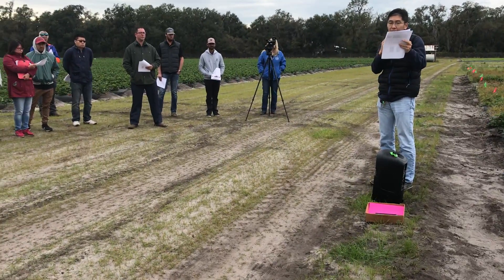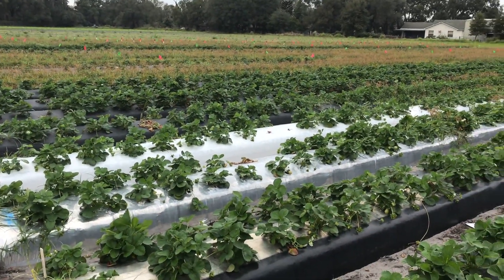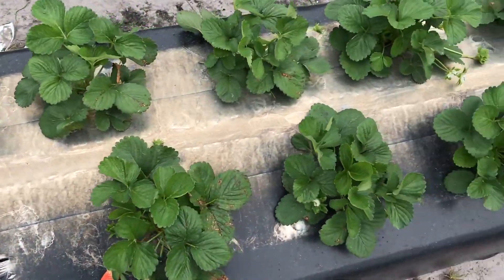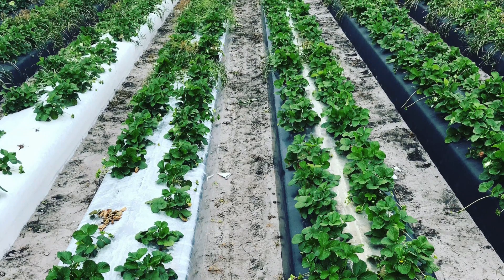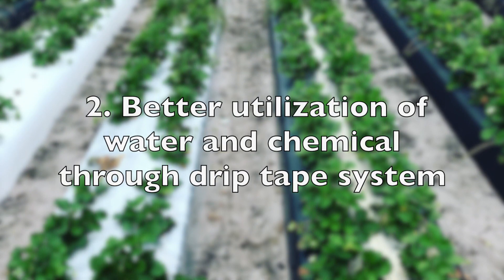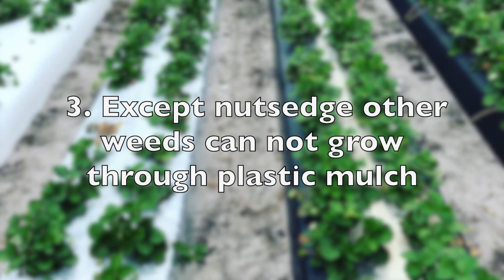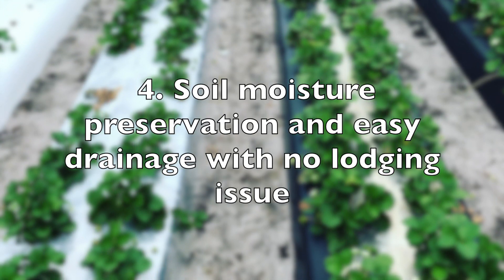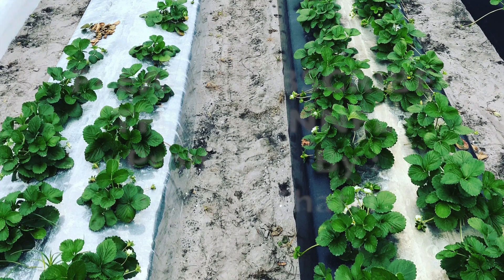Use of Plastic Mulch in Agriculture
This video talks about benefits of using plastic mulch and provides some comparisons between different types of plastic mulch.